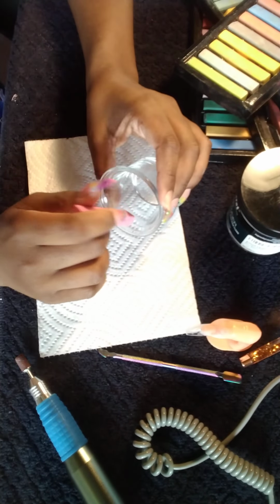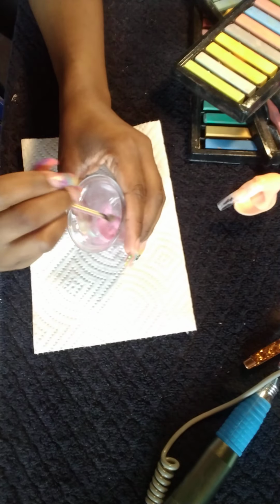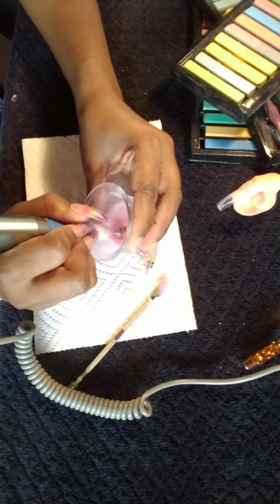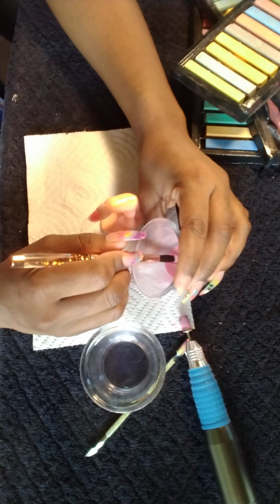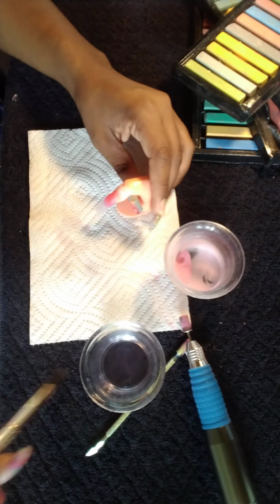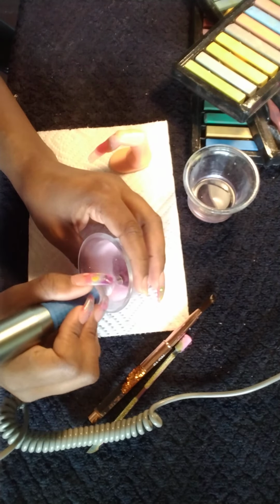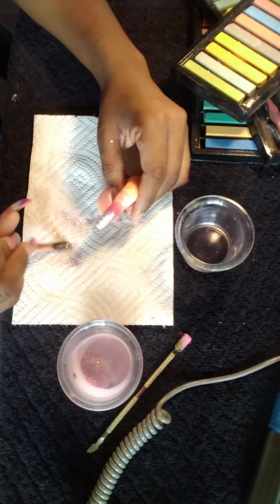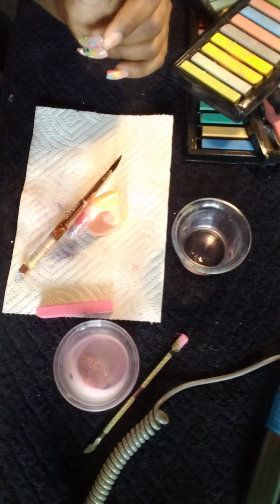Making Color Acrylic with Pastel Chalk and Dollar Tree glitter. 2022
I used Mia's secret Clear. Pastel Chalk. The glitter is from Dollar Tree. Just having fun. I hope you guys enjoy. ❤️✌🏾